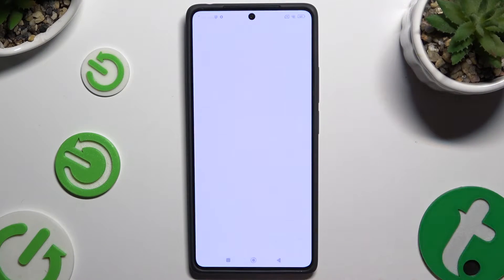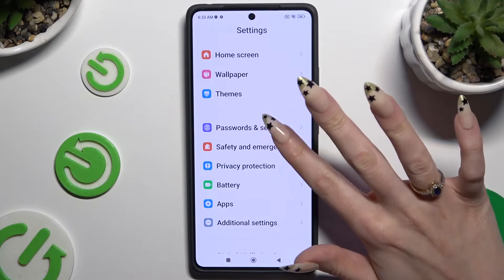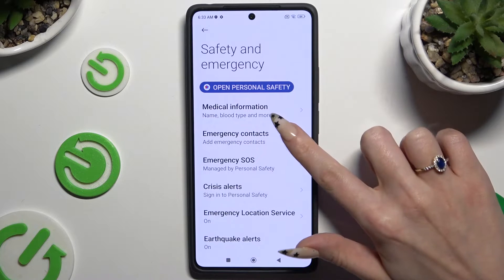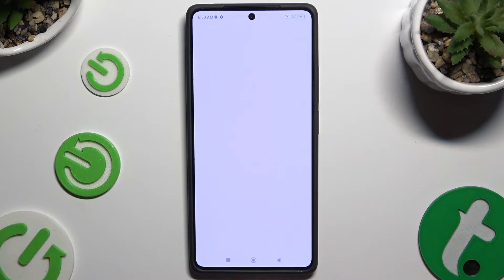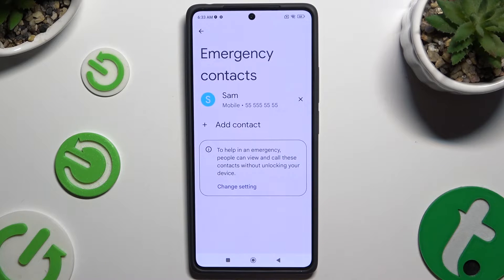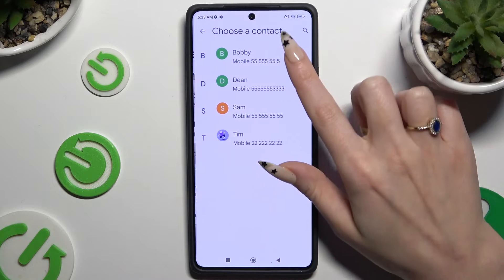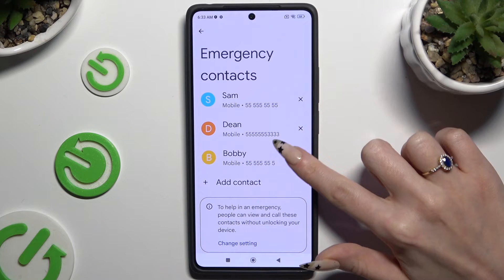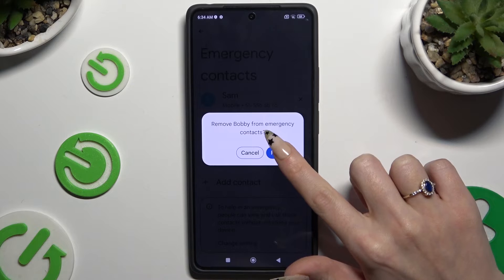How to Set Emergency Contact in POCO M6 Pro - Add Emergency Number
If you wish to set up the emergency contact on your Poco M6 Pro device, then you should watch this short instruction video. Discover how to add the emergency number on this Poco smartphone just within a few simple steps.

How to add an SOS phone number on a POCO M6 Pro phone? How to set up an emergency contact on a POCO M6 Pro device? How to mark a contact as the emergency phone number in POCO M6 Pro?